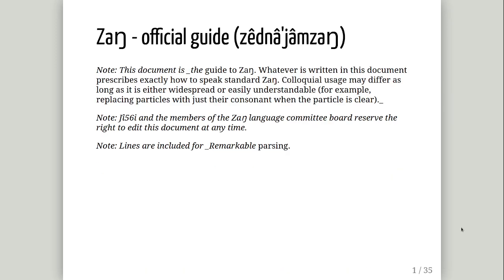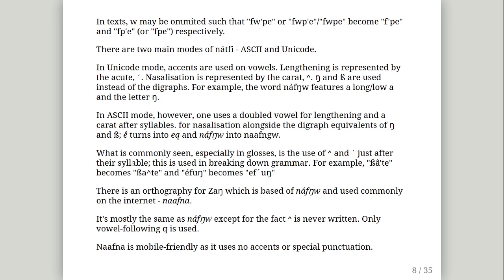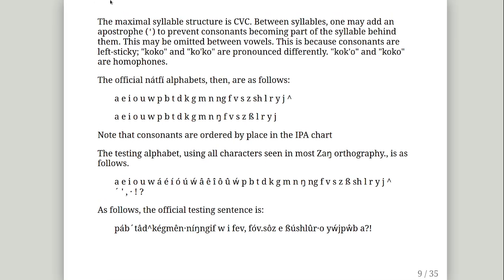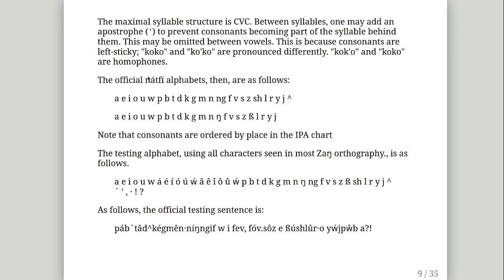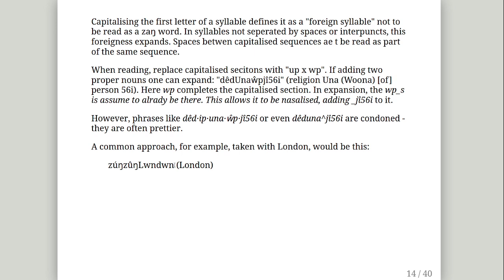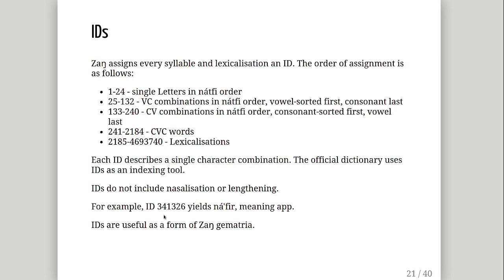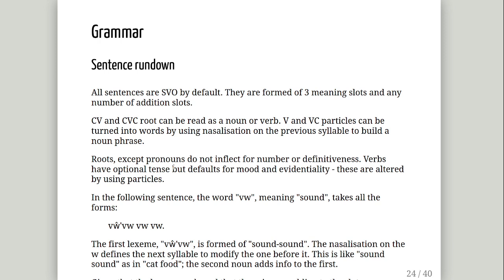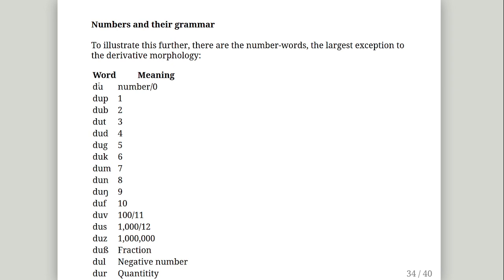Crazy lunatic with no presenting skills or a hint of respect attempts to guide you through a conlang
thsis is m conlang so sorry for butchering it so bad

Don't worry about the the title lol i am a crazy lunatic and my presentation skills are limited to writing and my respect is toggled by how much i can be bothered to give an ass